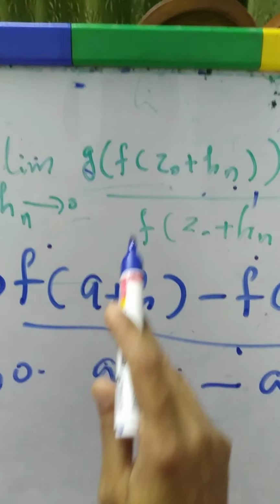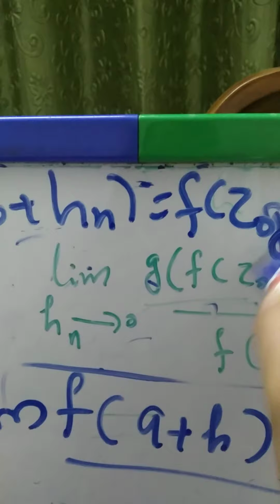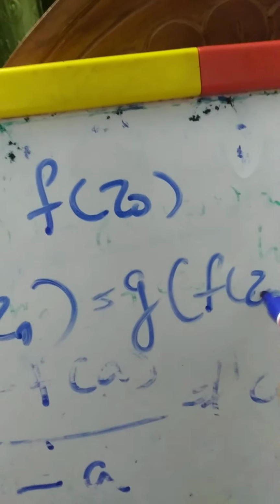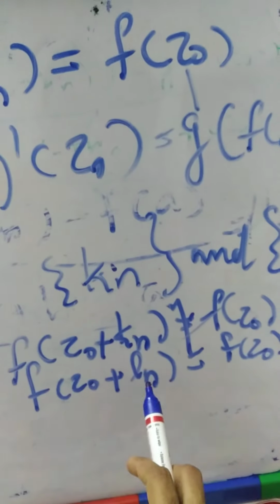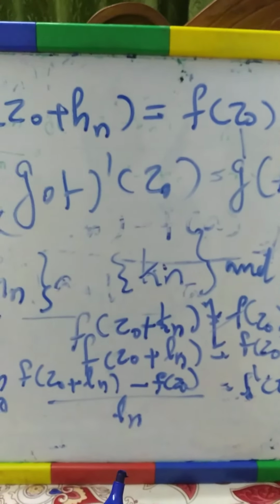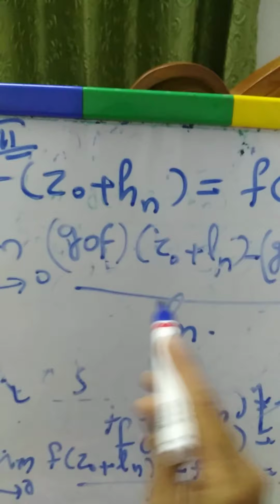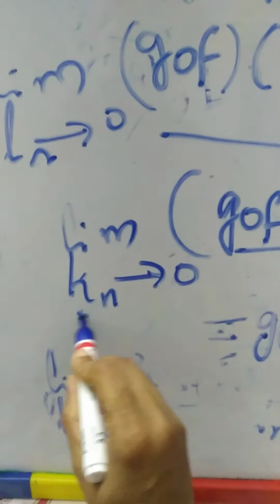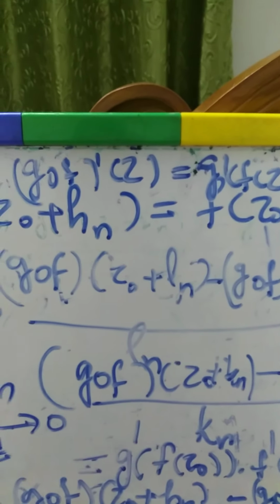20 June 2020